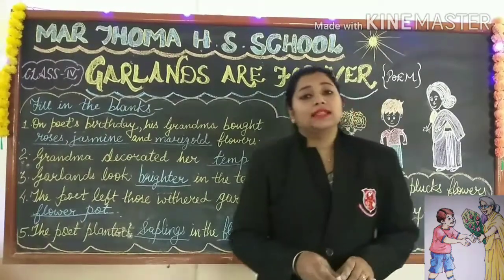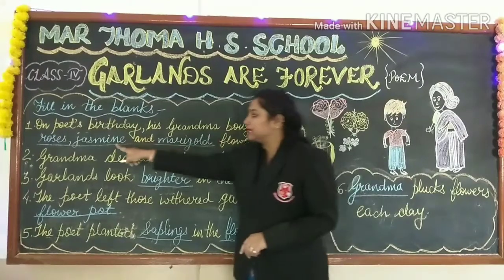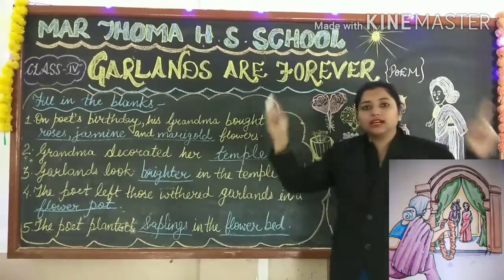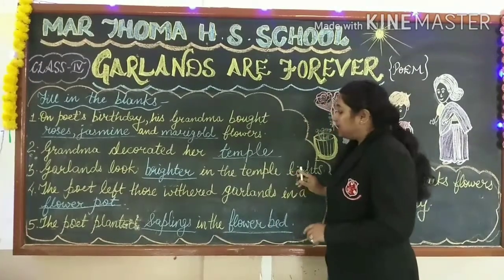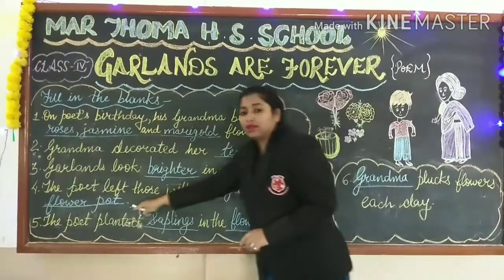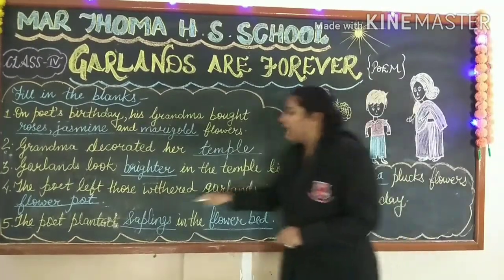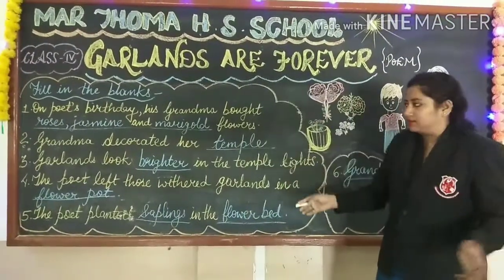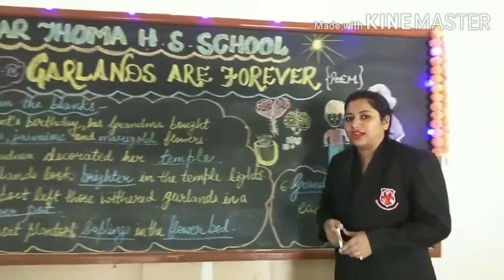Poem-Garlands are Forever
Class - 4
Exercise - Fill in the blanks